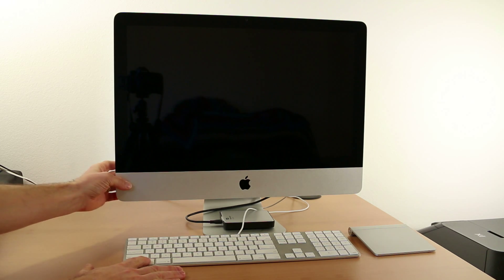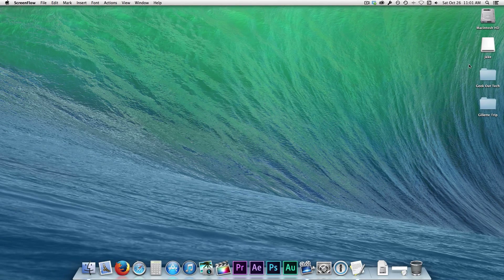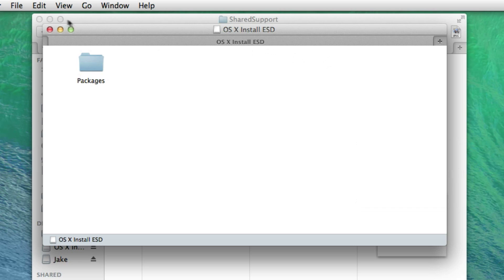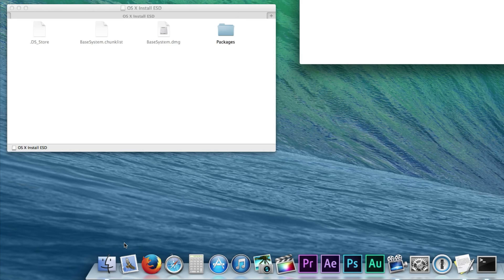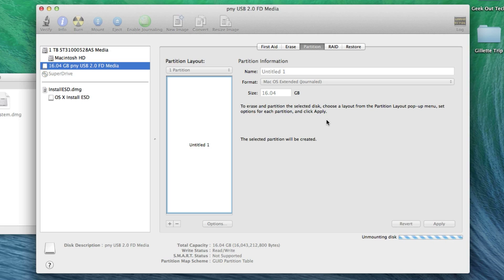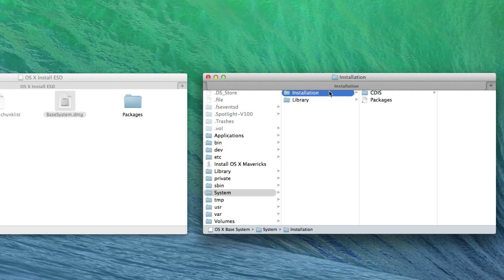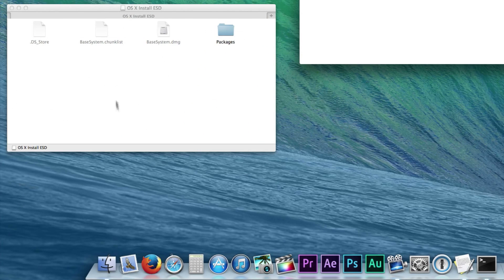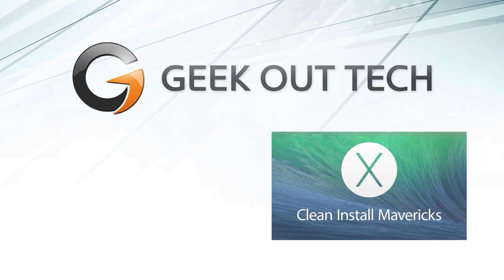Bootable USB Mavericks Alternative Method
In this tutorial video, I show you an alternative way to make a bootable Mavericks USB drive and how to boot from that USB drive.

NOTE: You must have the "Install OS X Mavericks" file in the Applications folder for this to work. This file does get automatically deleted when upgrading to save space. If the file is not there, download it from the App Store. When it's done downloading, the installer will automatically start. Quit the installer and verify the file is now in the Application folder.

Here are the commands to enter in Terminal (shown in the video).

defaults write com.apple.finder AppleShowAllFiles YES

defaults write com.apple.finder AppleShowAllFiles NO

Here is the easier way to create a bootable Mavericks USB drive...